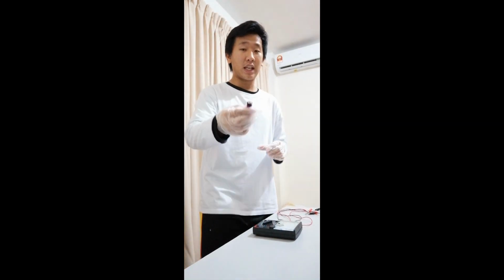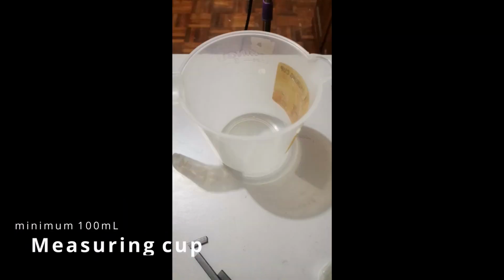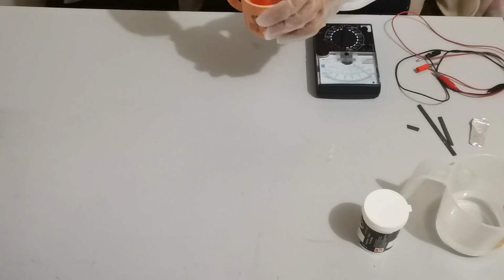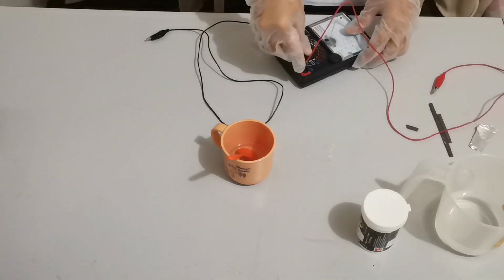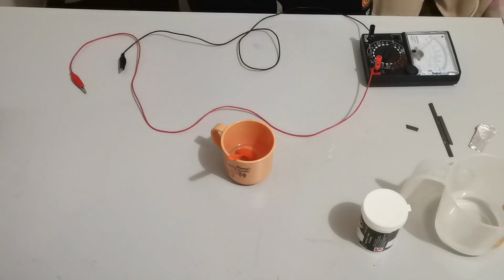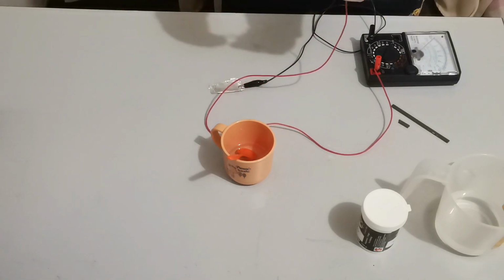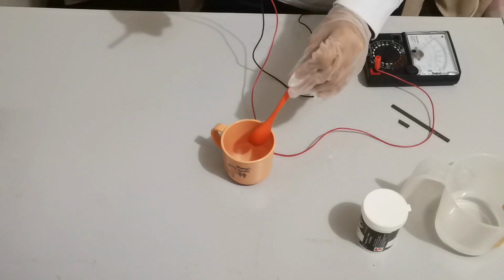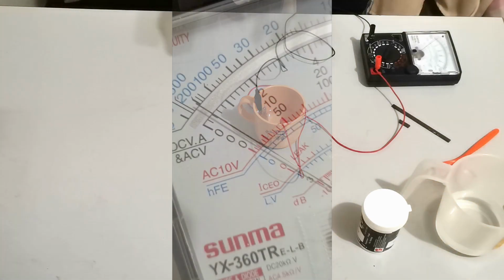Home Experiment: Construct a Galvanic cell at home feat family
GALVANIC CELL: ALUMINIUM ELECTRODE & CARBON GRAPHITE ELECTRODE WITH Na2CO3 as the electrolyte

Introduction:
A voltaic cell or galvanic cell is an electrochemical cell whereas it creates, generates, and produces electricity through a spontaneous reaction, specifically redox reaction. Terminal negative (anode) is the place where oxidation happens and terminal positive (cathode) is where reduction occurs.

In this experiment, we were asked to construct a galvanic cell by using different salts as electrolytes at home. Then, we measured the voltage produced from the different salts and compare the results among them. We have three members in a group and were asked to do each salt per person. The different salts include sodium chloride (NaCl), potassium iodide (KI), and sodium bicarbonate (NaHCO3).

Objectives:

1. To set up a galvanic cell with different salts as electrolytes (in this video only shows NaHCO3)
2. To determine the anode and cathode of the galvanic cell
3. To determine and compare the voltage produced from different salts

Reagents:
1. Sodium chloride
2. Potassium iodide
3. Sodium bicarbonate
Apparatus:
1. Cup
2. Crocodile clips
3. Multimeter
4. Pencil lead (graphite)
5. Aluminium foil (Aluminium)

Methods:
1. We made sure the range of the multimeter is correct
2. We measured the voltage generated from the cell after 1 minute.
3. The voltage generated by each salt was recorded
4. The voltage generated from the cell using NaHCO3 was compared with the other two salts

Discussion:
1. The half-cell equation of anode and cathode. How do you determine the anode and the cathode in this experiment?
Anode:
Cathode:
2. Discuss how spontaneous reaction happens in each salt. Show the chemical equation and relevant calculation.